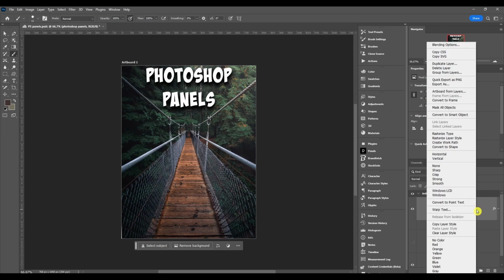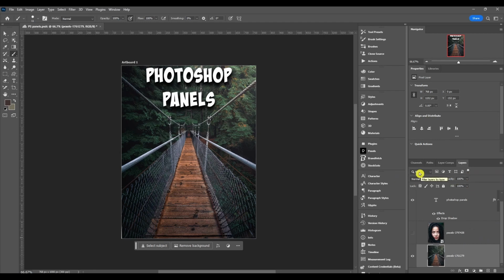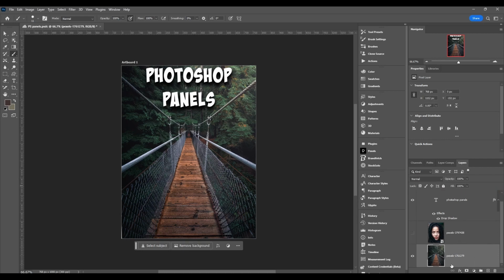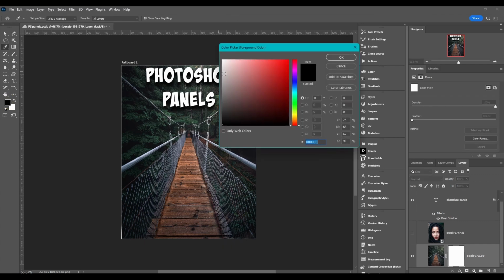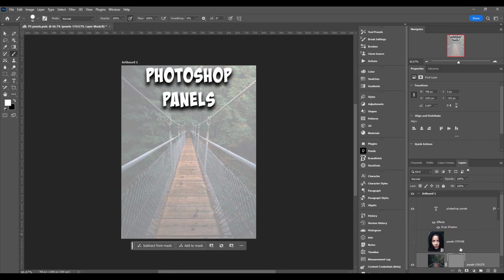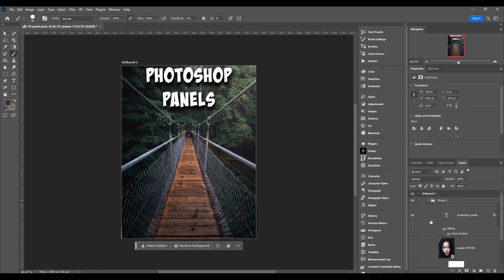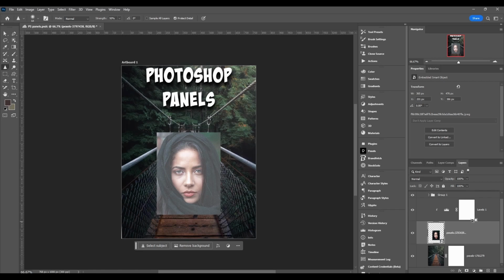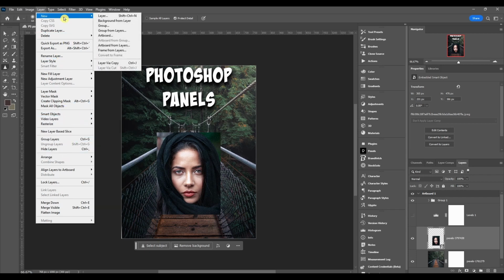The Secret of Photoshop's Layers Panel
This Photoshop tutorial breaks down everything that you need to know about the layers panel and how to use it. Layers is the most important panel in Photoshop and you will use it every single time you use the program.